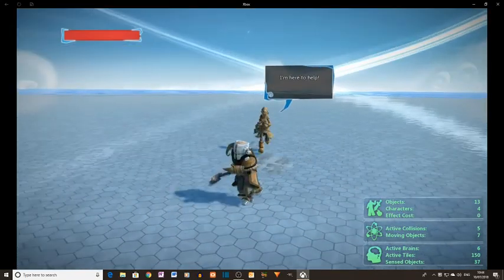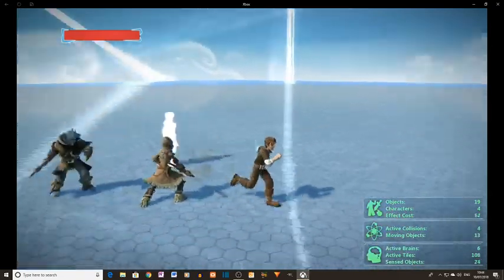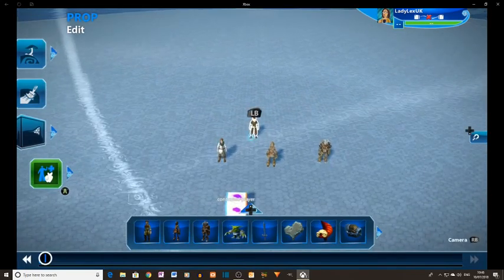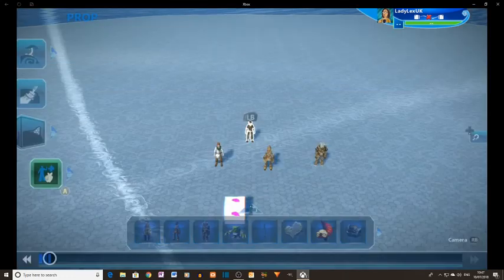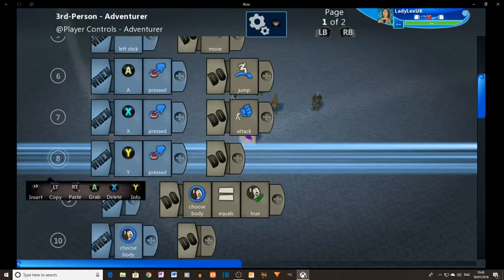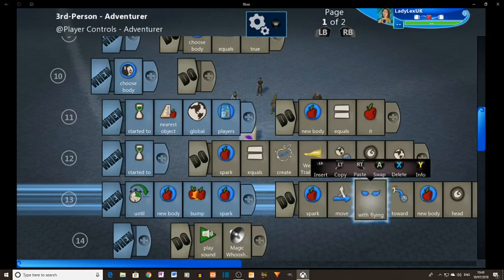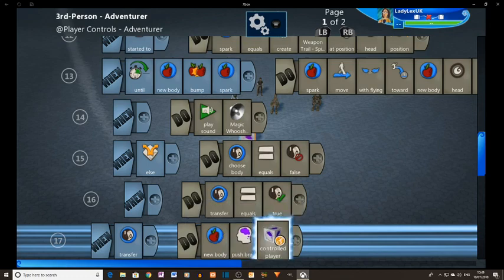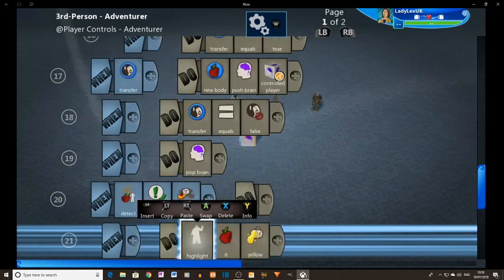Project Spark Tutorial: Brain swap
A simple brain swapping mechanic